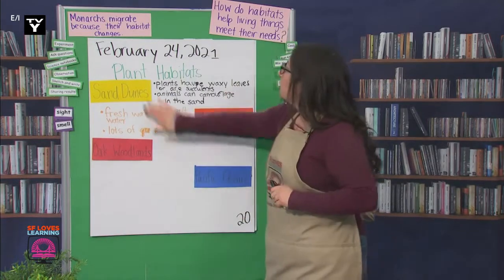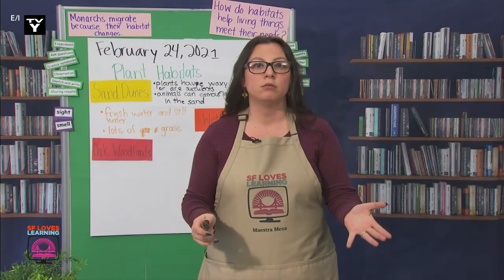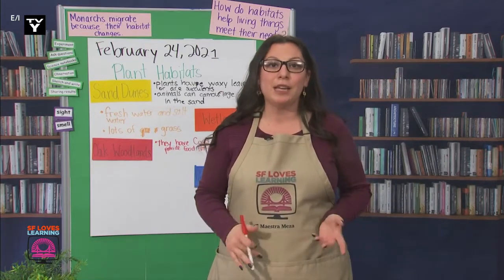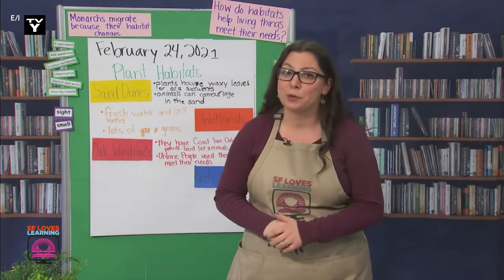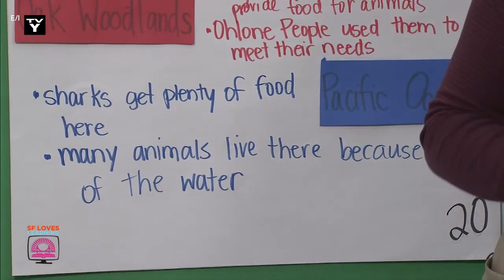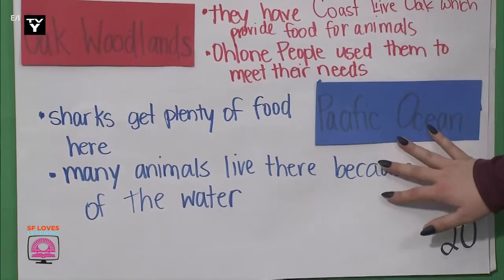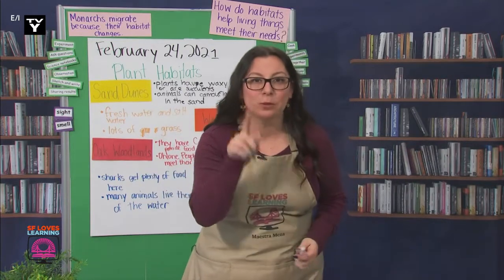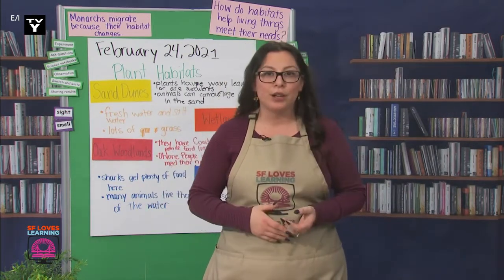SF Loves Learning - Friday - February 26, 2021